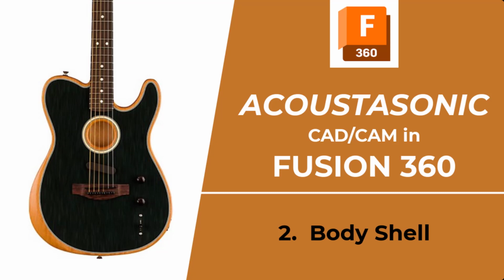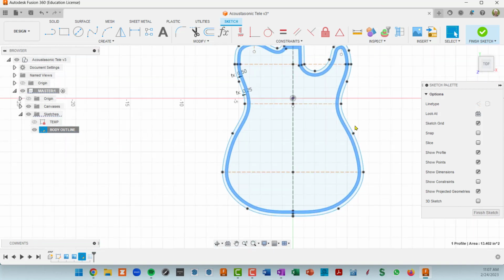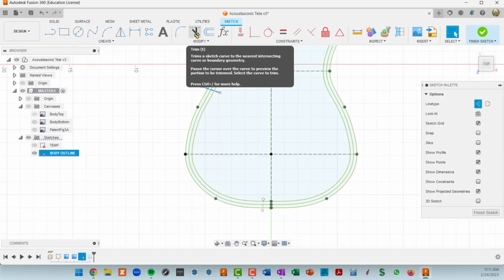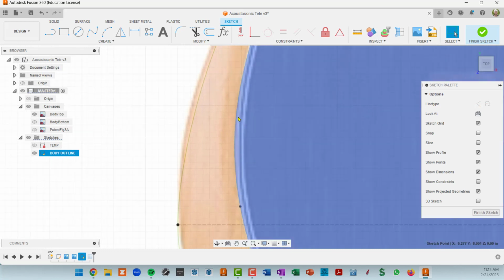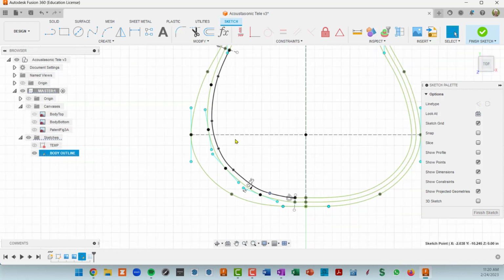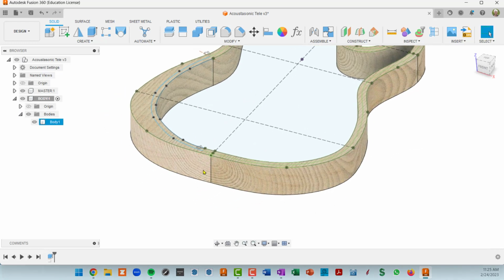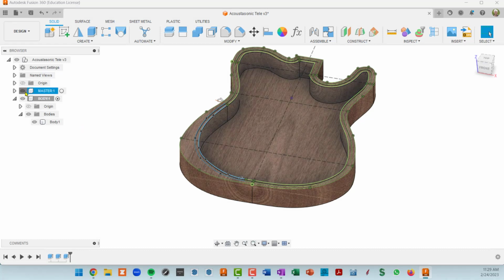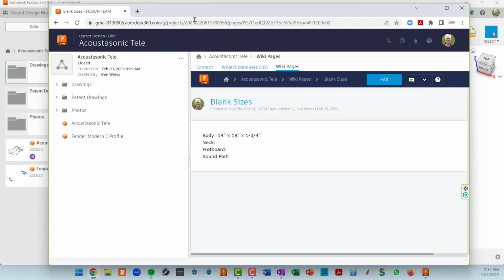Designing an Acoustasonic in Fusion 360 | Episode 2: Body Shell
This is the 2nd video in a series on how to design a Fender Acoustasonic Tele guitar in Fusion 360.  In this video I will make the shell of the body, including sides, back and a ledge for the top.  The body will also include extra side material for the arm rest.

PLEASE to leave questions and comments below - its the fuel I need to continue with these videos.

Intro: 00:00
Setting Parameters: 1:03
Offsets for Thickness and Ledge: 3:11
Fixed Constraints: 5:40
Break Lines: 8:19
Trimming the Ledge Curves: 9:45
New Ledge Curves: 10:28
Problems with Inner Curve: 16:02
Redraw the Inner Spline: 17:58
Sides Extrusion: 22:09
Setting Mahogany Appearance: 23:55
Ledge Extrusion: 24:33
Back Extrusion: 26:30
Section Analysis: 28:12
Shameless Self Promotion of my Patreon Page: 31:19